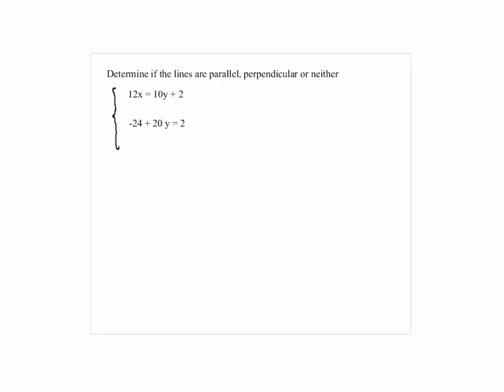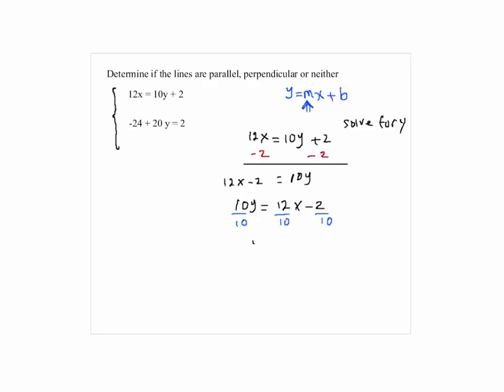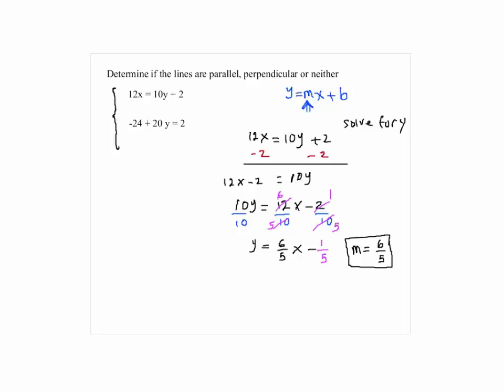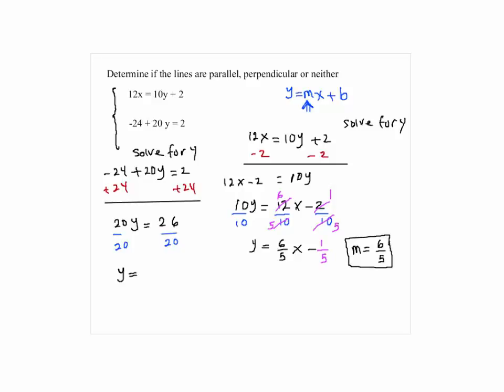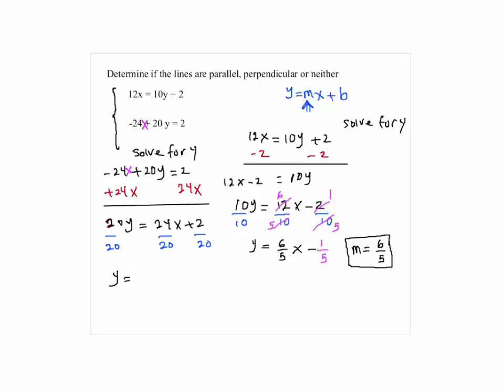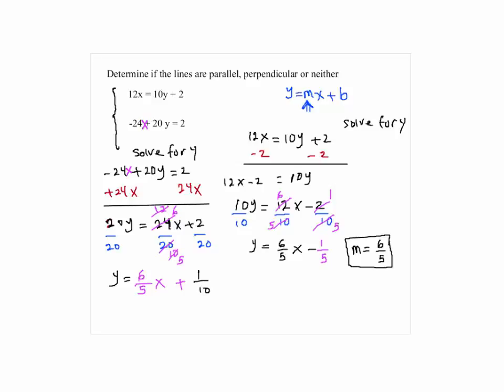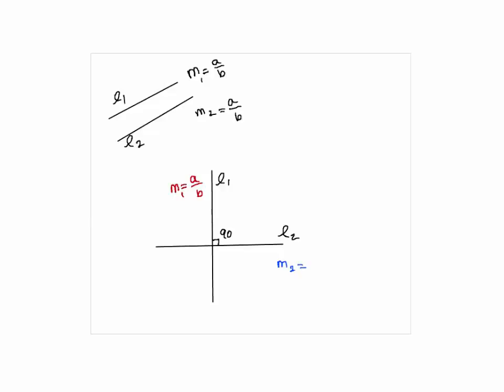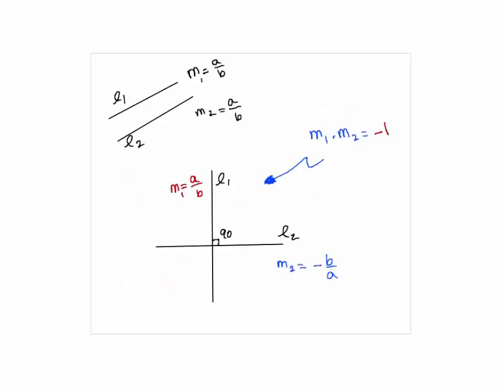Beginnning Algebra Solutions to Prepare for Test 2 Parallel, Perpendicular or Neither Lines